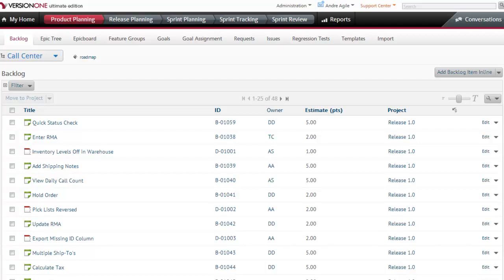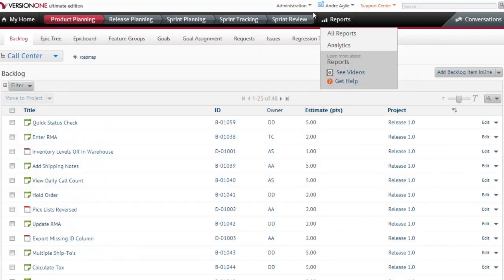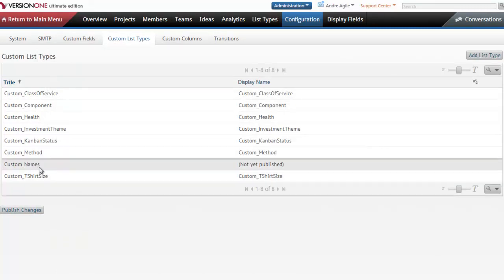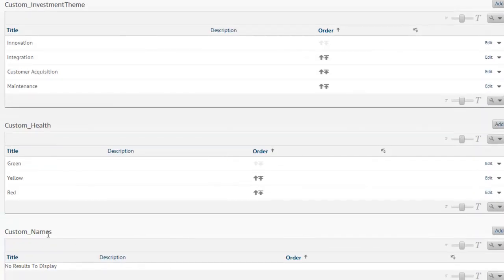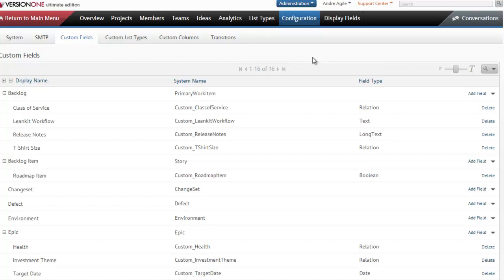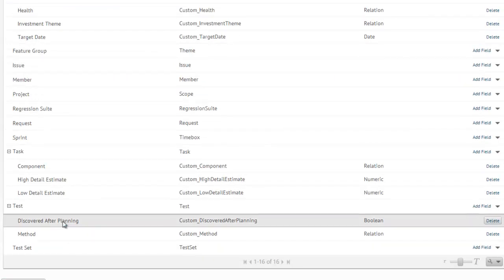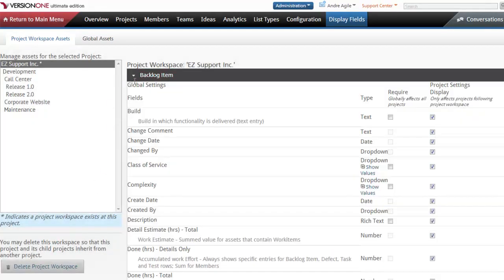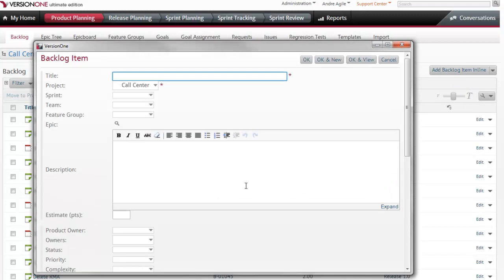Creating Custom Fields...Get Your Customization On!!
A tutorial on how to create custom fields in VersionOne.  In this example we create a drop down custom field with custom values.